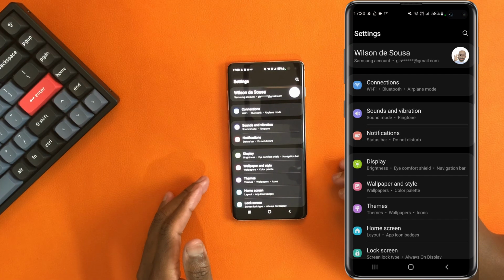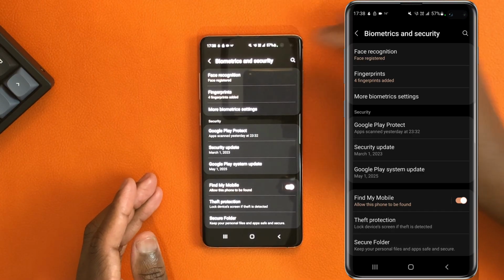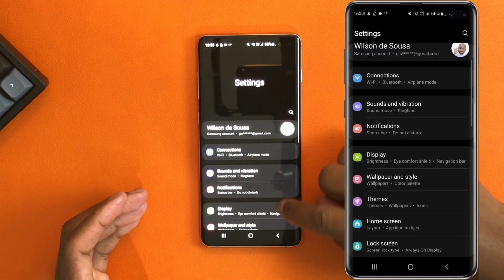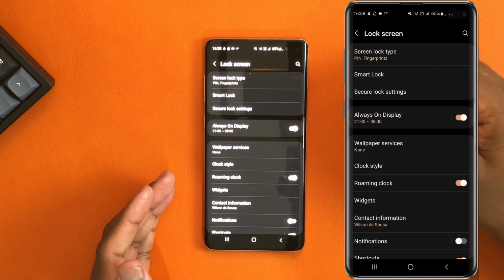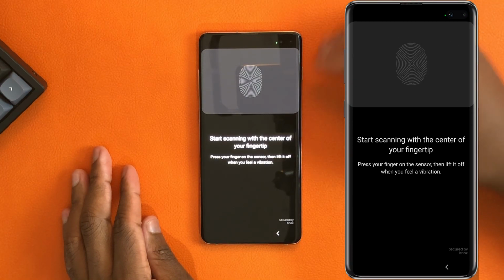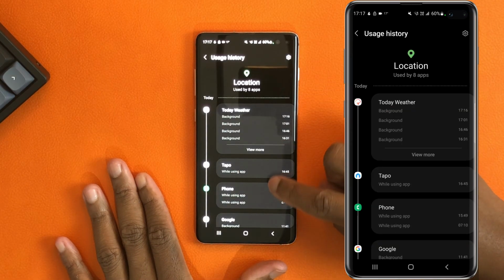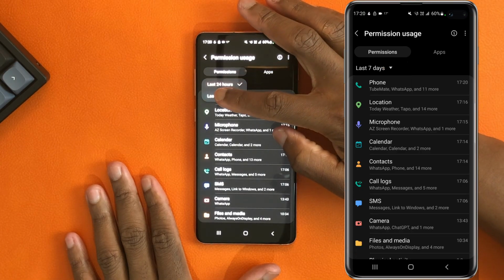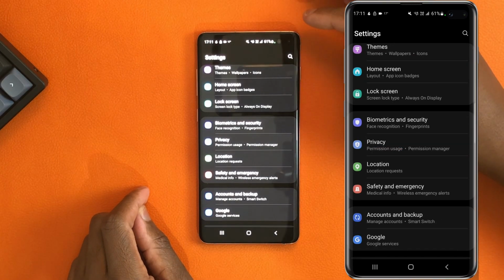Android Security – 5 Settings You MUST Change Immediately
Secure your Android in minutes. This step-by-step guide shows the 5 essential Android security settings to turn on now to protect your data, block unwanted installs, and find a lost phone. No third-party apps needed.

You’ll learn how to:
 - Turn on Google Play Protect
 - Block app installs from unknown sources or other apps
 - Set a secure screen lock (PIN)
 - Add fingerprint unlock
 - Review app permissions & activity access
 - Enable Find My Device for lost or stolen phones

✅ Works on most Android devices, including Samsung, Google Pixel, Xiaomi, OnePlus, and more (running the latest versions of Android).

⏰ Timestamps:
00:00 Intro
00:18 Turn on Google Play Protect
00:48 Block apps from installing other apps
01:18 Set a screen lock protection - PIN
01:50 Add fingerprint unlock
02:25 Check app permissions and activity access
03:05 Enable Find My Device
03:40 Wrap up